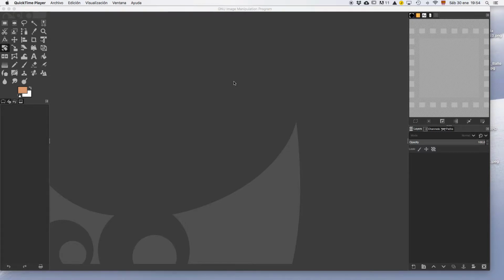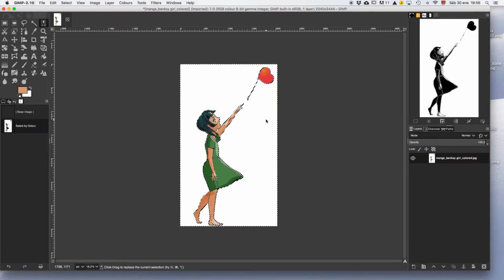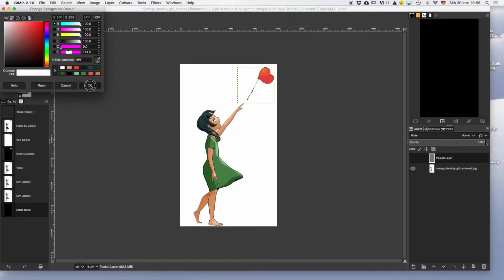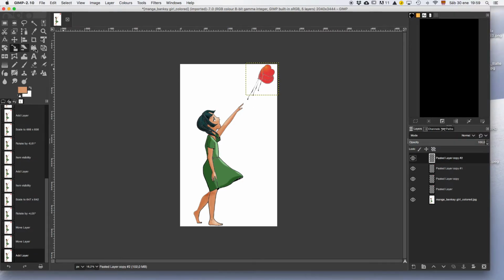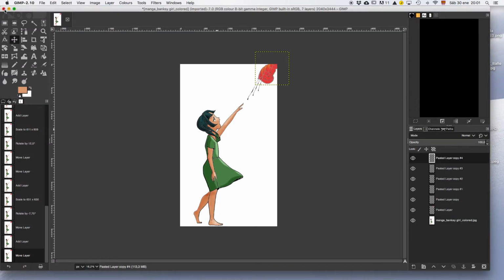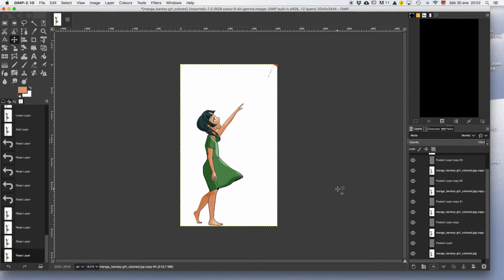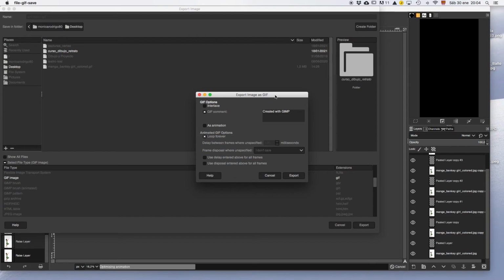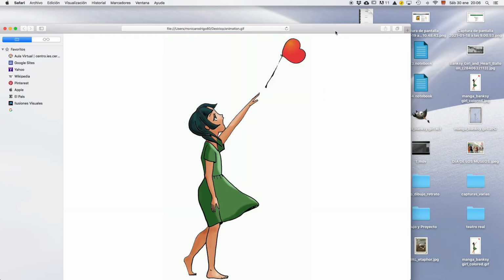Gif animation with GIMP: flying balloon